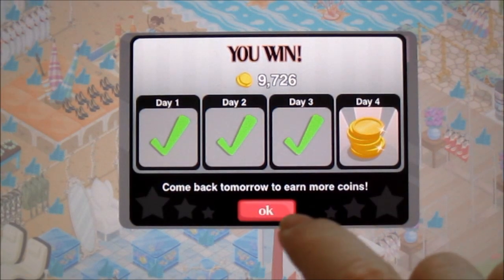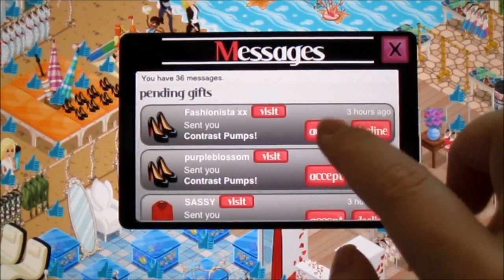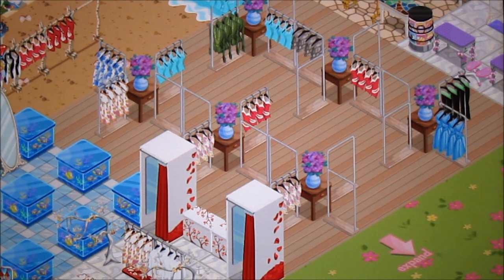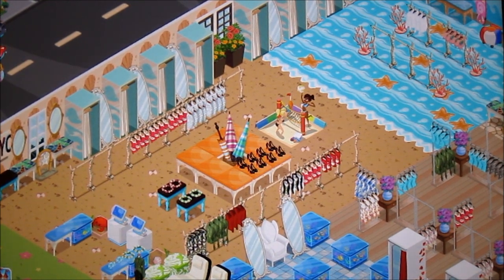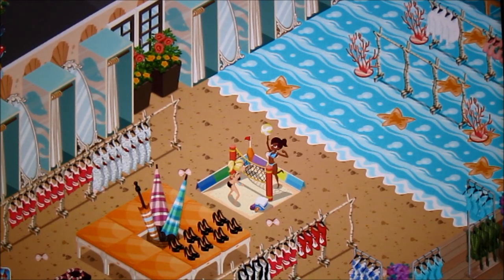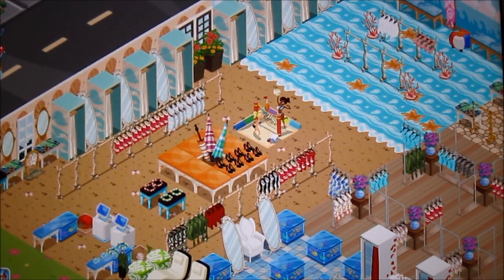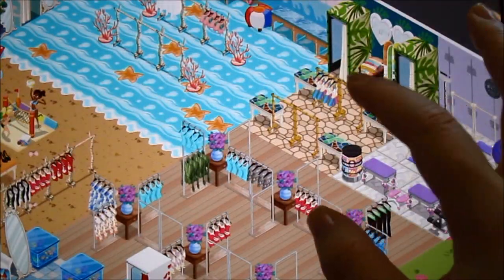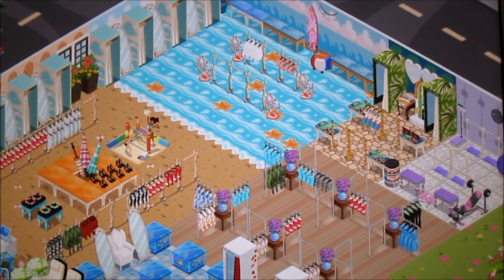Fashion Story Designing Tips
INFO:WATCH IN HD!

I get lots of questions daily from people asking me for tips on how to make their store look pretty and some tips for designing. So I decided to make a video sharing some tips I came up with! Please let me know if you like this series and if I should make more videos like this!

FOLLOW :D